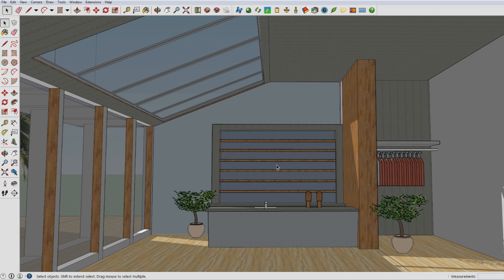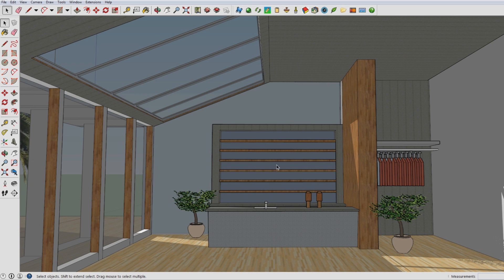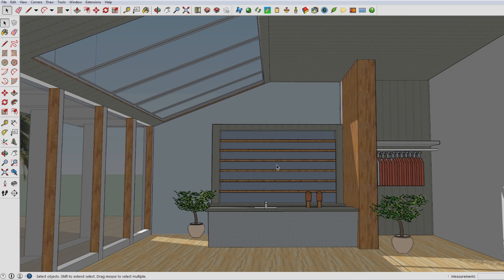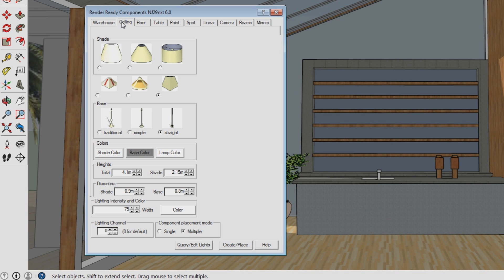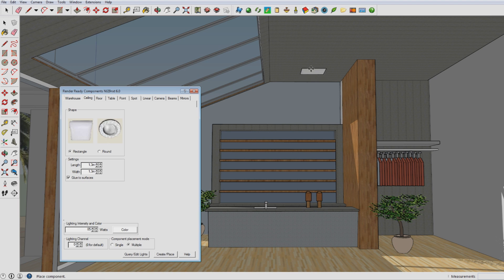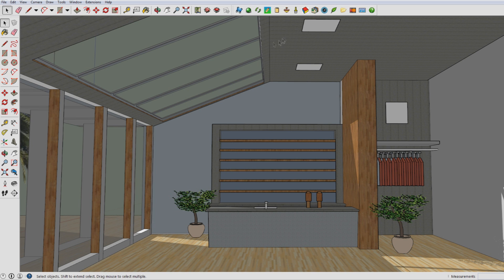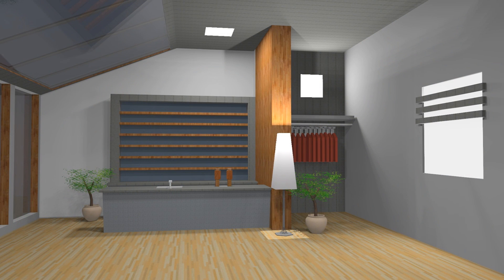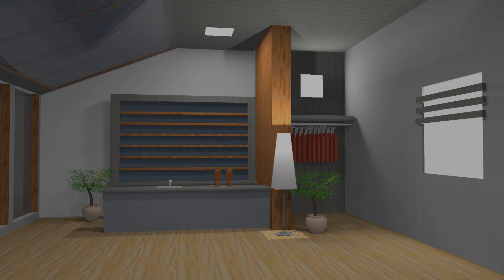Sketchup - How to add lights to your model using IRender nXt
I've been asked by the rendering program IRendernXt to render my Google Sketchup models, to make tutorials for their program. These videos might be a bit too technical for some of you, because I really go into some technical details of this program. It's so technical because these videos will be watched by architects as well.

Don't worry though, I'll continue making just as many of my regular videos as I used to do. This is just extra, and maybe helpful for some of you.